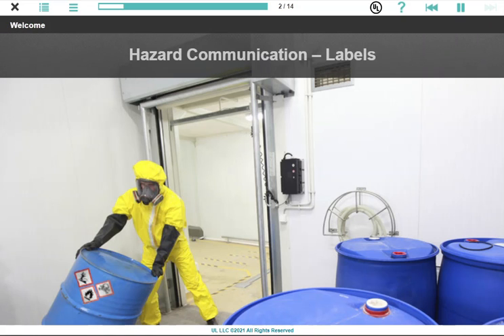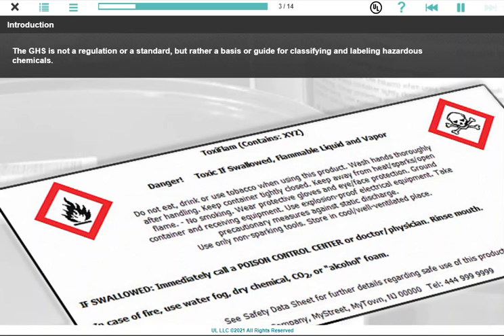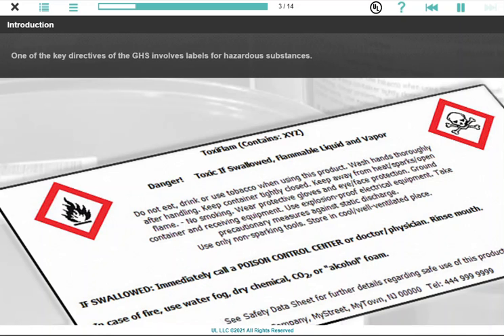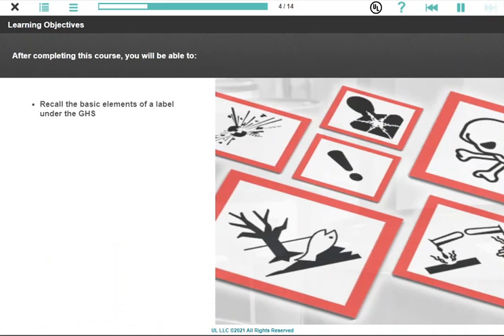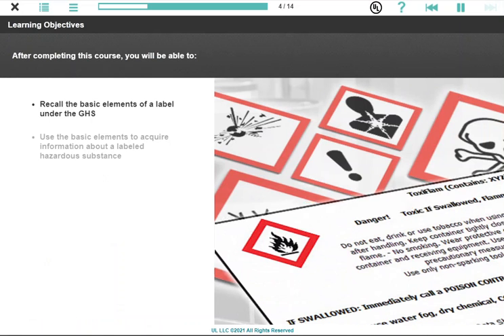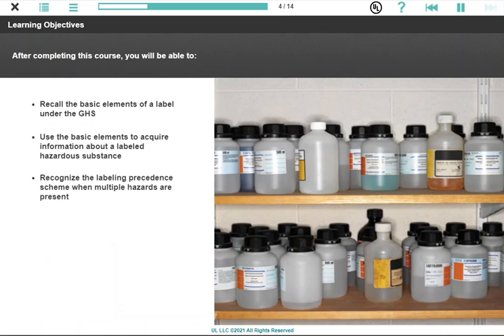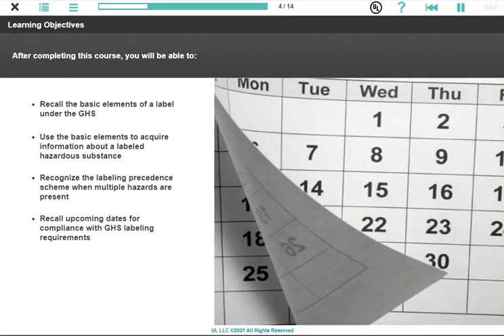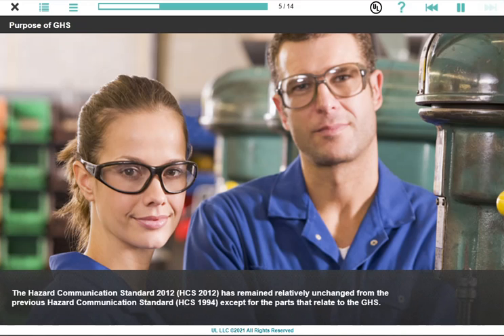Hazard Communication - Labels